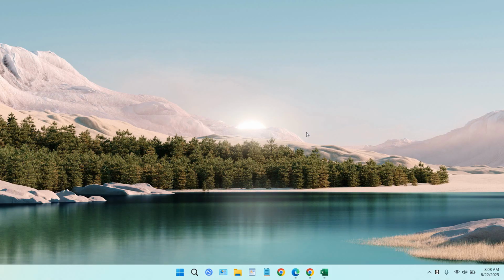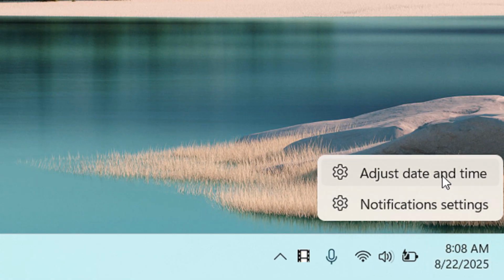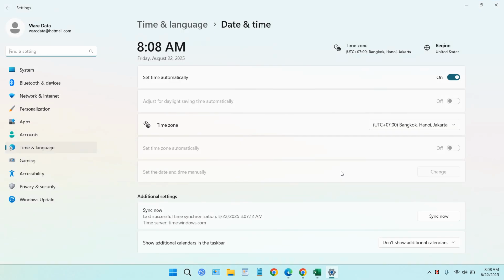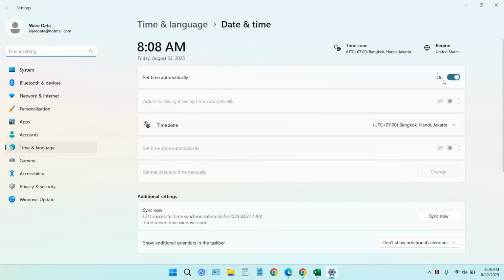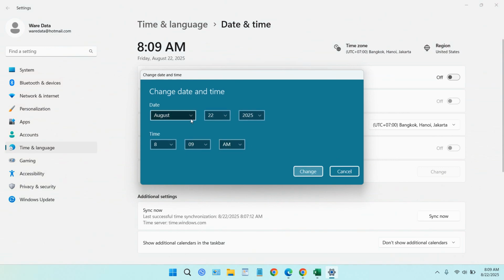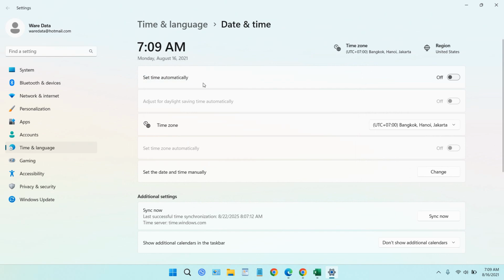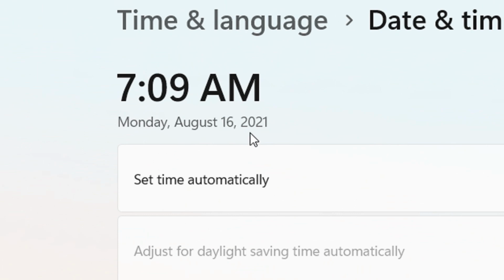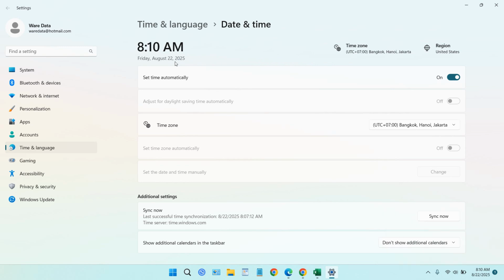How to Set Date and Time Manually on Windows 11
Sometimes, for certain purposes, you need to change the date and time far back manually in Windows 11. To do this, you can follow this video guide.